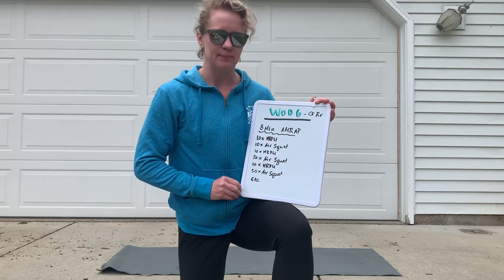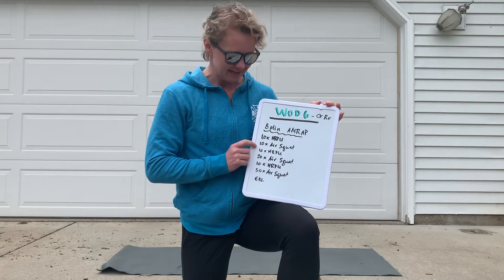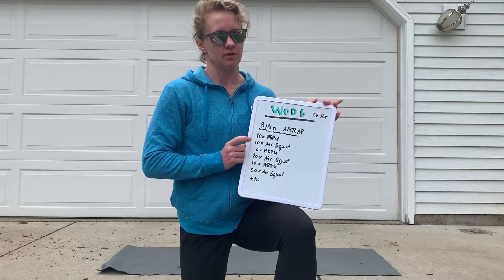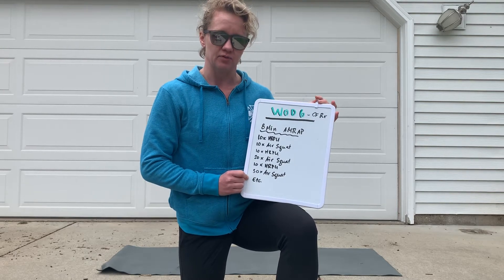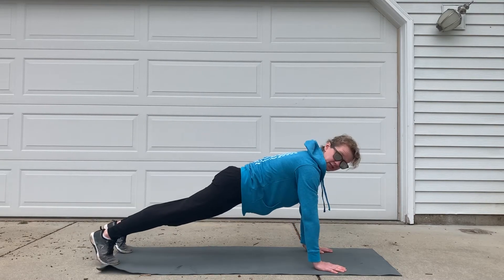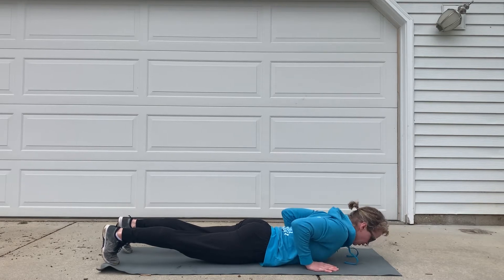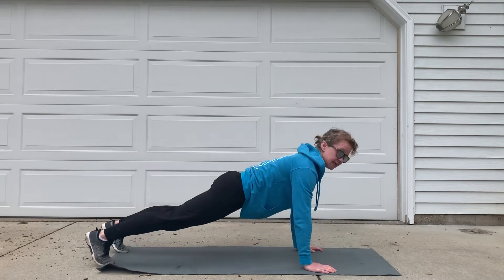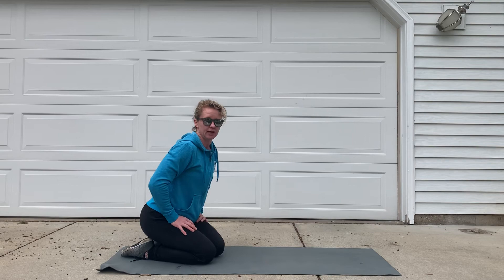WOD 6, CQ, CrossFit Rx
Workout and standards for WOD 6 for Comp Quaranteam